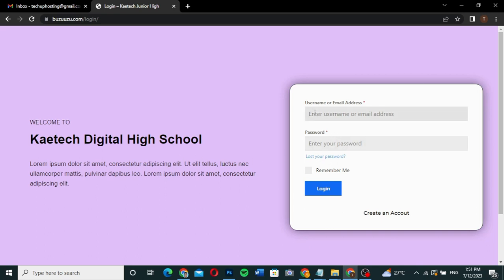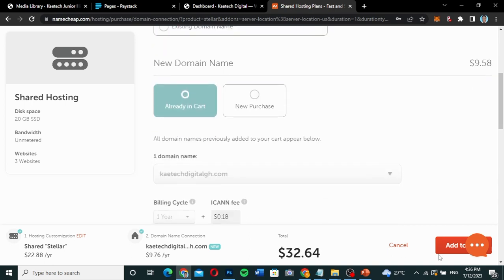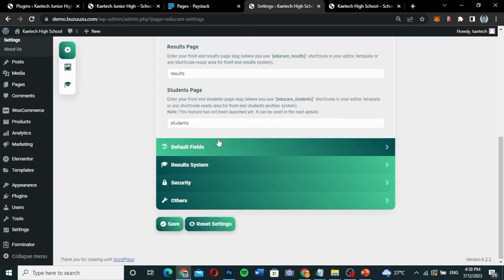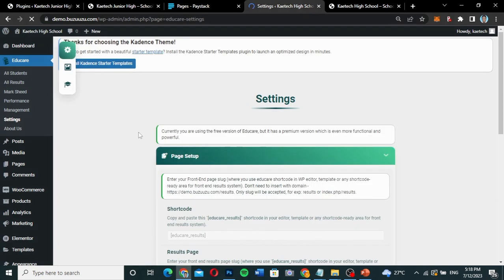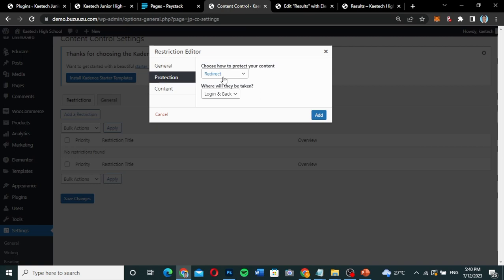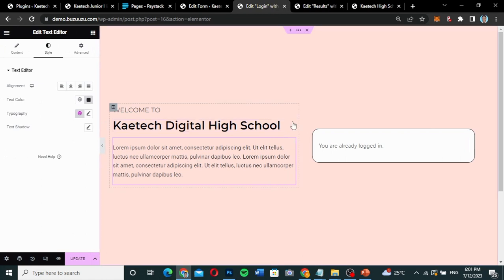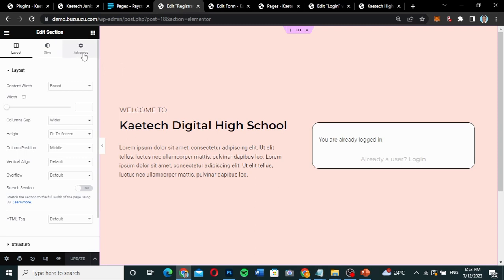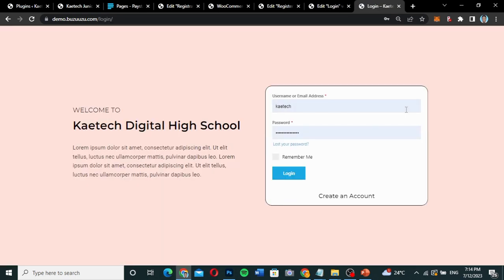How to create Result Checker website for a school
This video an introductory tutorial of how to create a School Website with online Student Results Checking Functionality with WordPress, a free theme, and a free plugin without buying any plugin or page builder. Everything used in this video for creating this beautiful website is free. All you need is a domain name and hosting to get you started. Then you can follow the video and create your school and online student result checking website.

What You will learn:

1. How to install a theme (Free theme Rishi).
2. How to import a school starter template
3. How to install the student results checker plugin (Easy Student Results)
4. How to create menus
5. How to use the result checker plugin
6. How to check results online
7. How to add menus to the header
8. How to create login and registration form
9. How to restrict or hide menus from logged out users

Table of Content
00:00:00 Introduction The website we are going to create
00:14:48 Domain Name, Hosting & WordPress
00:23:00 WordPress Settings
00:26:15 Installing a Theme
00:27:30 Installing Plugins
00:37:15 Creating Pages
00:40:20 Student Results Plugin settings and customization
01:20:50 Content Control Settings
01:24:00 Creating Menus
01:27:00 Woocommerce Settings
01:32:00 Creating Login and Registration Forms
02:16:00 Customizing Header and Footer